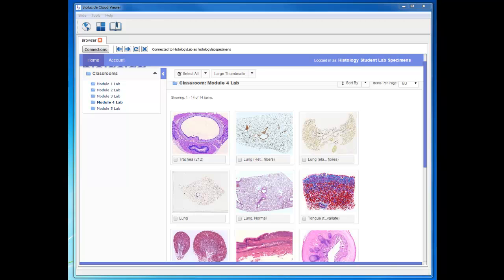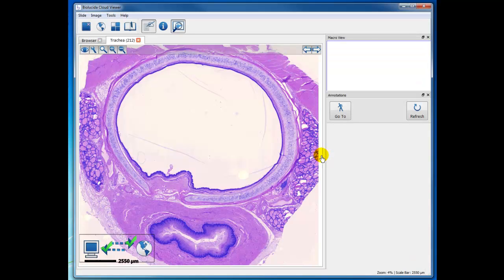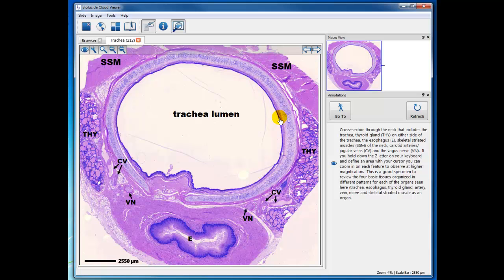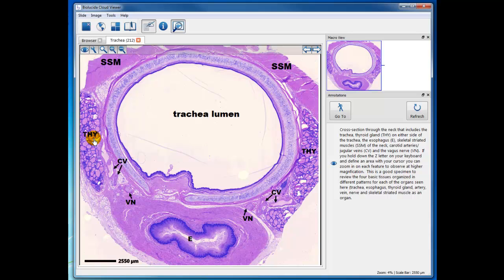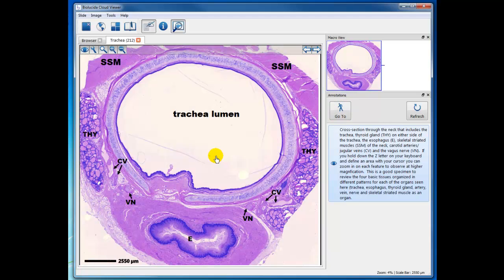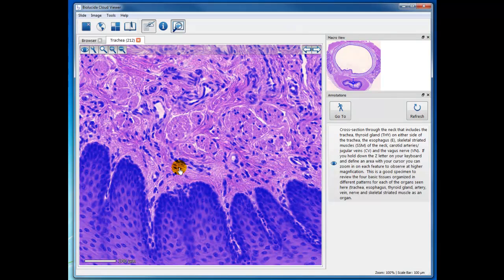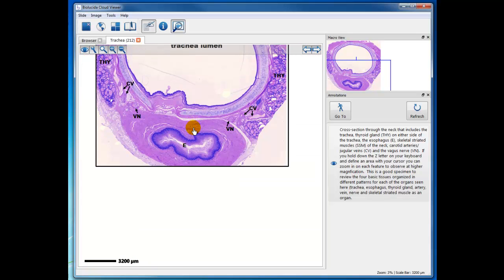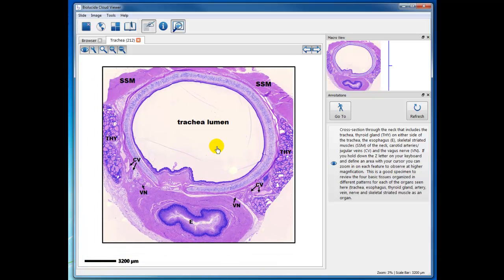Module 4 Overview Trachea Esophagus